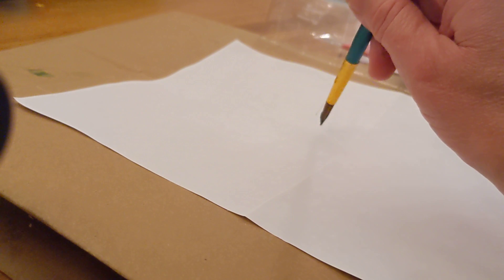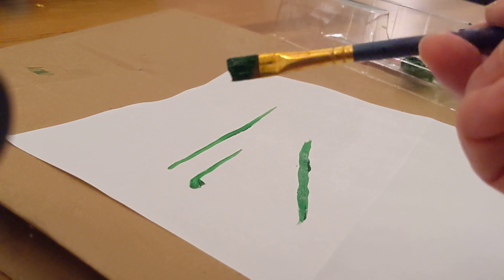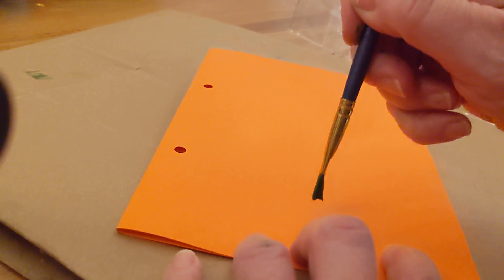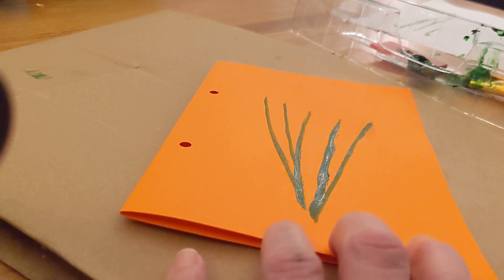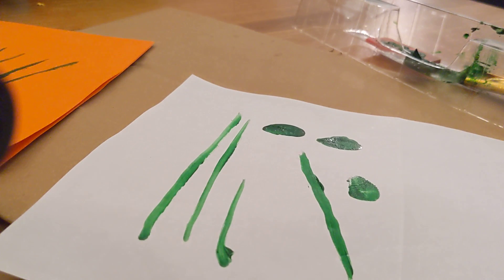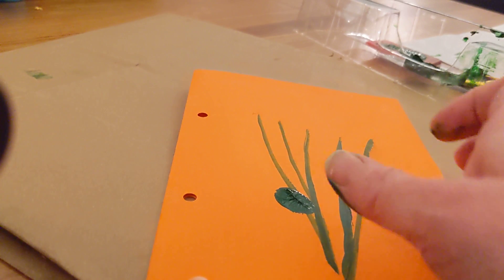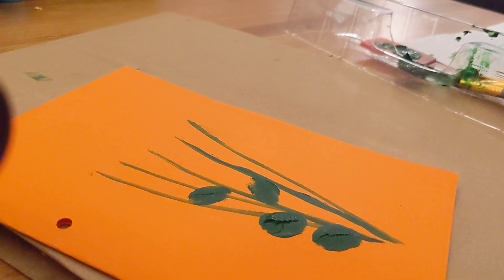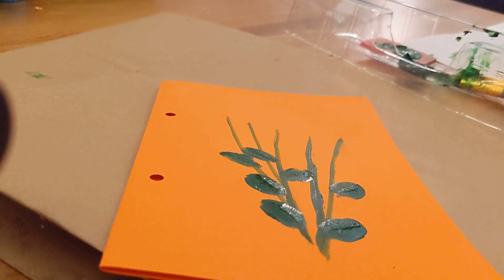mothers day card paint demo